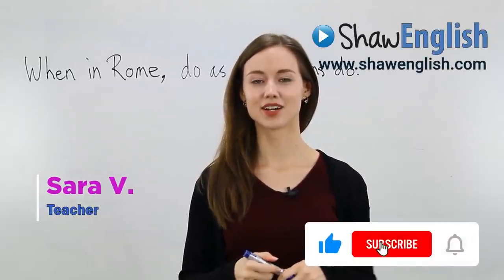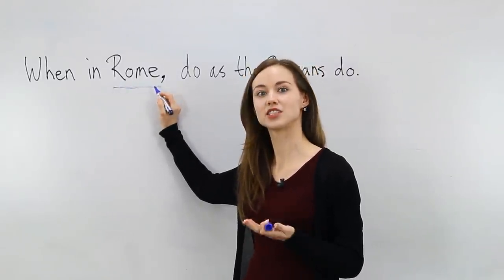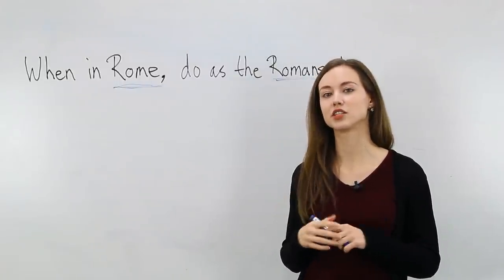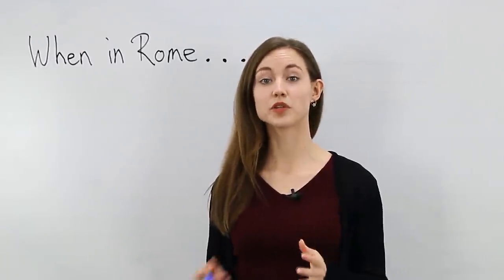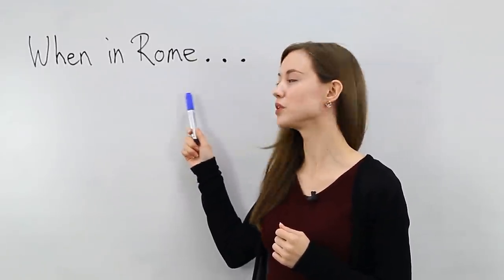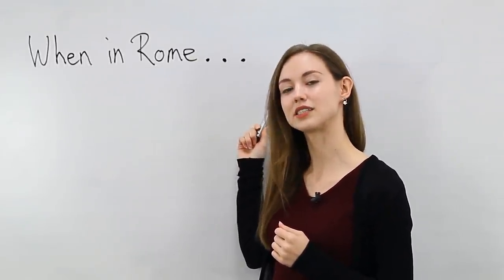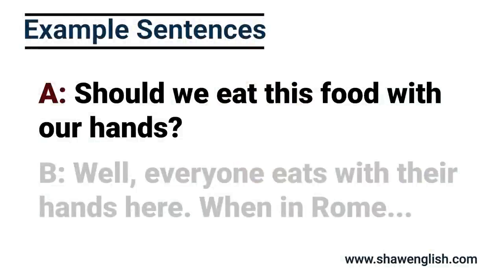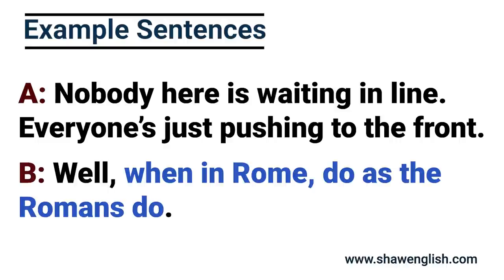When in Rome, Do as the Romans Do Learn English Proverbs Meanings and Examples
When in Rome, do as the Romans do. Learn English Proverbs Meanings and Examples Sentences

Show Love and Support - Coffee For Teachers